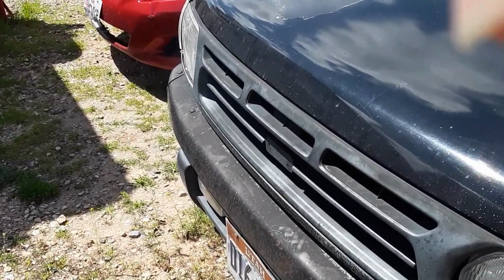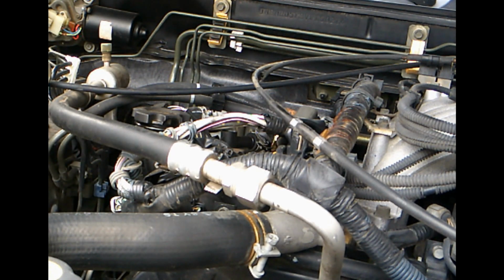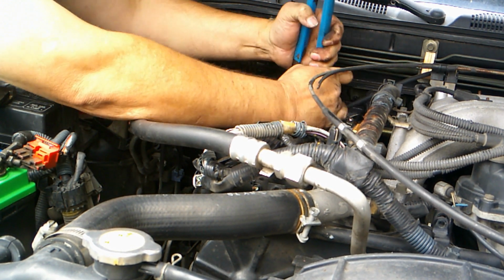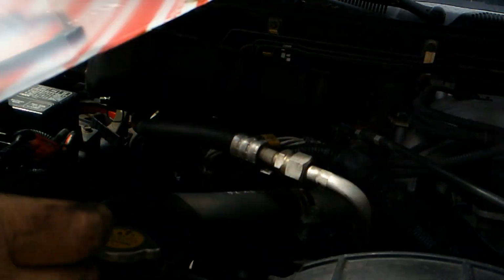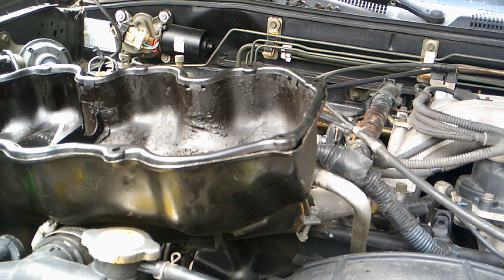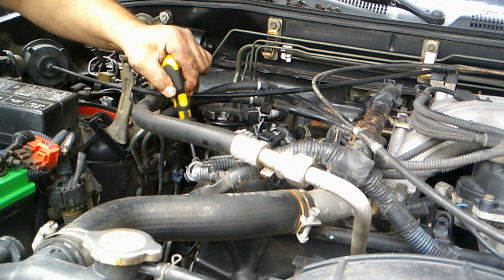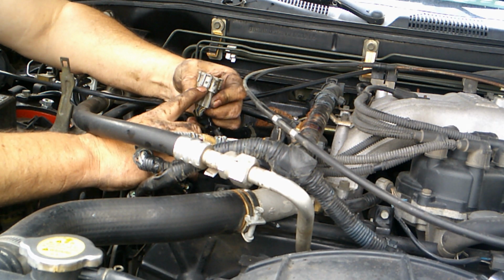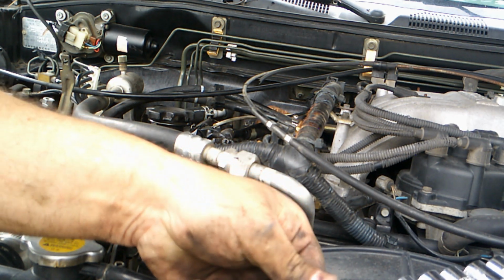97 Pathfinder valve cover leak and repair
1997 Nissan Pathfinder 3.3 L Passenger side oil leak repair to Stop Burnt oil smell with A/C on or Heater on and burnt Oil Smoke Coming up from under Hood.